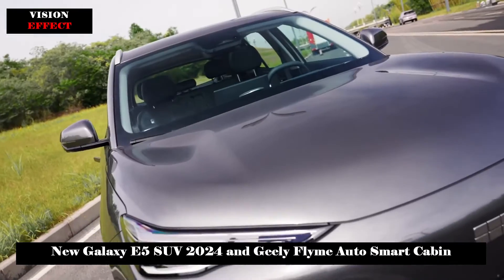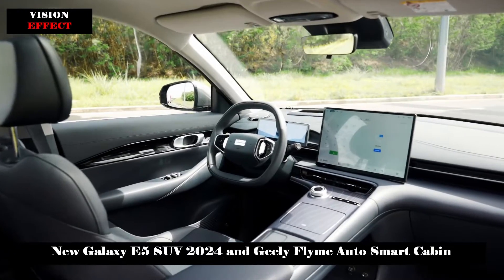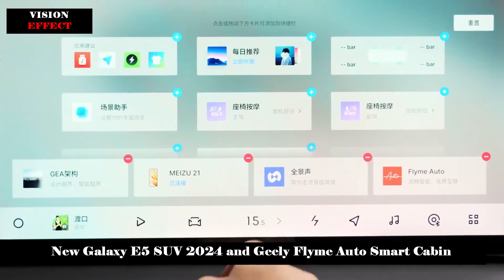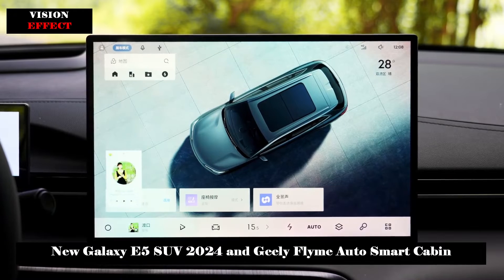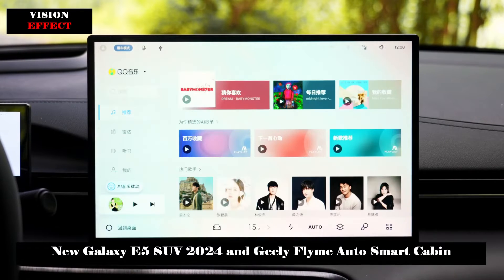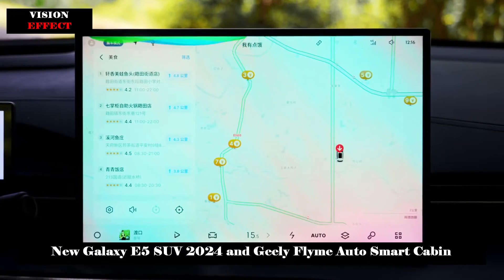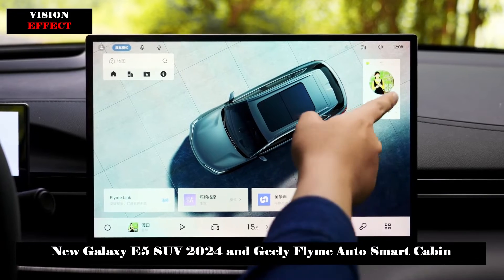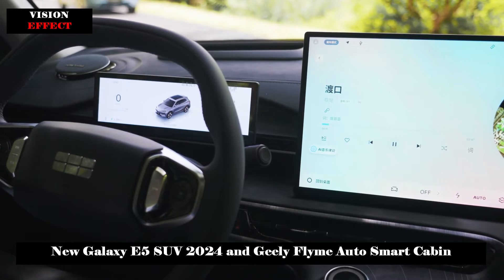Geely Flyme Auto Launched Its Smart Cabin. New Galaxy E5 SUV 2024 and Geely Flyme Auto Smart Cabin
The Flyme Auto smart cockpit system, jointly developed by Geely and Xingji Meizu, was officially introduced on May 30. Immersive integration experiences Features powerful multi-terminal interconnection capabilities. Thanks to the seamless connection between the mobile phone and the vehicle, users can perform functions such as unlocking and boarding the vehicle, navigation transfer and cross-border application.

Flyme Auto has strengthened Lynk & Co 08 EM-P, Polestar 4, Geely Galaxy E8 and Lynk & Co 07 EM-P as a representative product launched by Xingji Meizu in the automobile 3.0 era. Flyme Auto" will also be installed on new models such as the Geely Galaxy E5.

Galaxy Flyme Auto features Live Design that provides rich visual effects, covering the stage, multi-shaped desktop, small window mode, personalized wallpapers, dynamic effects, Dock menu and highly customized pop-up menu.

In terms of car-machine interaction, Galaxy Flyme Auto achieves full-size smart interaction, including gesture interaction, Smart Bar and smart voice assistant (dual-tone zone), providing users with a more efficient zero-level touch experience.

The mobile phone interconnection function is equally powerful; Support Flyme Link, pointless connection, application streaming, application transfer, mobile phone small window projection and parallel windows, etc. supports. In particular, app streaming, app transfer, and three-finger task flow provide users with a seamless, no-nonsense Internet experience.

In terms of ecological applications and smart scenes, Galaxy Flyme Auto, QQ Music, National Karaoke, NetEase Cloud Music, iQiyi, etc. Besides built-in applications such as, it has 8 preset scene modes to meet users' vehicle needs in different scenarios. .

The smart cockpit experience is inseparable from the support of hardware performance. Based on deep integration of software and hardware, Geely self-developed China's first 7nm car-grade cockpit chip "Dragon Eagle One". The chip will be officially mass produced in March 2023. A single chip can deliver 100K DMIPS of computing power. It has a built-in 8-core CPU and 14-core GPU. AI computing power is twice that of Qualcomm Snapdragon 8155. It supports 2.5K high-definition video playback and has the ability to continue expanding further. End AI applications. It is currently widely installed in Lynk & Co 08 EM-P, Lynk & Co 07 EM-P, Geely Galaxy E5 and other models.

Additionally, the support of cloud computing power cannot be ignored. Geely's Xingrui Intelligent Computing Center has computing power of up to 102 billion times per second; It is the largest self-produced equipment among domestic automobile companies and has comprehensive computing power, the most comprehensive business scope, the strongest intelligent support features and the strongest intelligent support features.

Voice is one of the core functions of the smart cockpit and directly affects the user's smart experience. Geely has invested over 100 million yuan in research and development funds, built a professional team, and established an audio master studio to conduct acoustic research. Along with Flyme Sound Inside, the industry's first artificial intelligence smart sound system, Flyme Sound Unbounded Sound, was launched.

Flyme Sound is the industry's first 9.1.6-channel, panoramic surround sound smart speaker that supports up to 27 speakers. Innovations are made in five dimensions: hardware parameters, software algorithms, content ecology, cockpit environment and development system, offering users an immersive listening experience.

In terms of hardware, this sound system, which has a maximum power of 2000W, offers a shocking sound experience. 20-channel amplifier design and 9.1.6-channel layout including sky channels offer passengers comprehensive listening enjoyment.

In terms of software algorithms, AI technology gives the audio system the ability to intelligently optimize and automatically adjust sound effects based on the passenger's location and preferences, providing a customized musical experience.

In terms of content ecology, the WANOS panoramic audio application and the Galaxy Sound Space application provide rich sources of panoramic audio content covering a variety of genres, providing interactive and immersive experiences.

The cockpit environment uses advanced NVH technology and active noise reduction technology to provide passengers with a quiet space. 256-color dynamic ambient light that changes according to the rhythm of the music provides passengers with both visual and auditory pleasure.